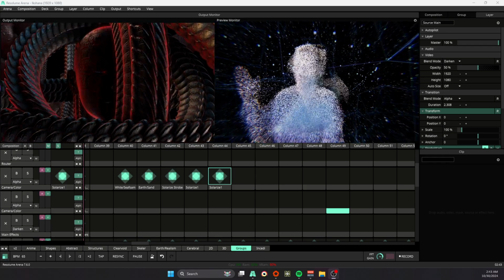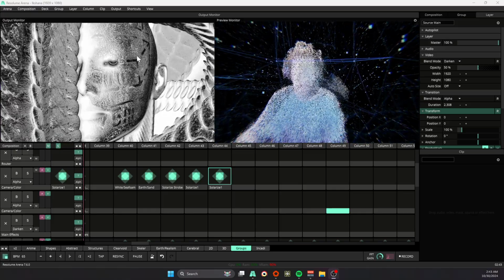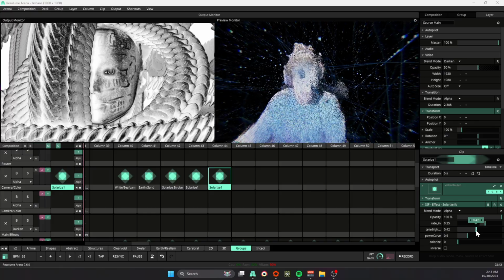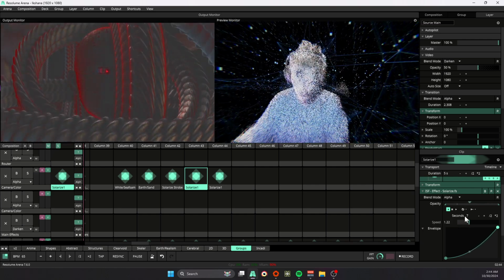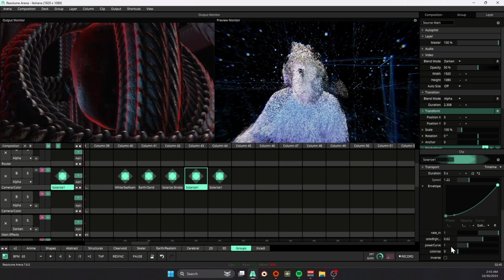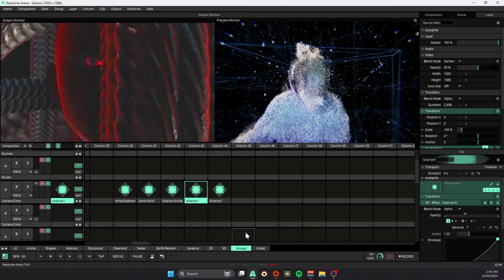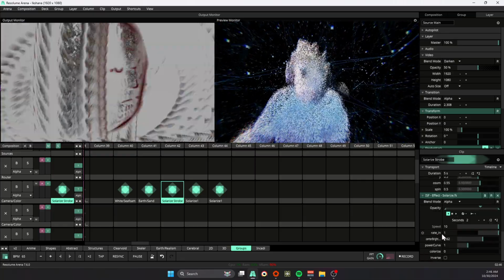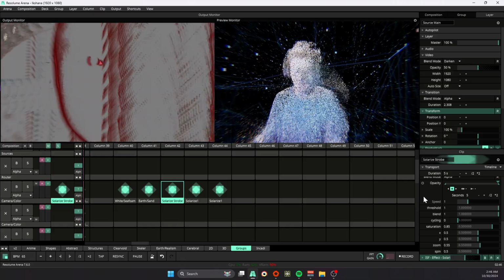Using the Solarize Plugin in Resolume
This tutorial breaks down the Solarize plugin and various ways in which you can utilize the effect.

Visual art by Organism AV & Ikshana

Our mission is to be the forefront of the VJ community, establishing the ultimate resource hub for VJs across the globe.  Join our open-book community of 300+ VJs and gain access to VJ Loops, Project Files, Plugins, Dedicated Mentorship, and an extensive classroom of 90+ courses.